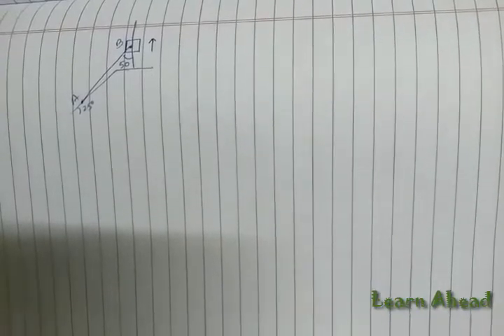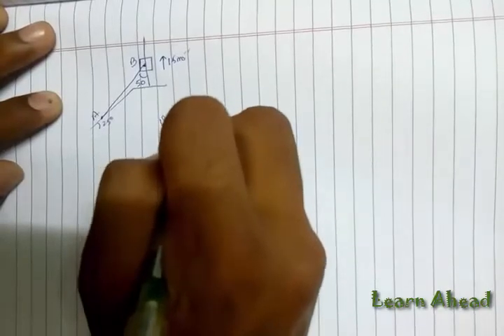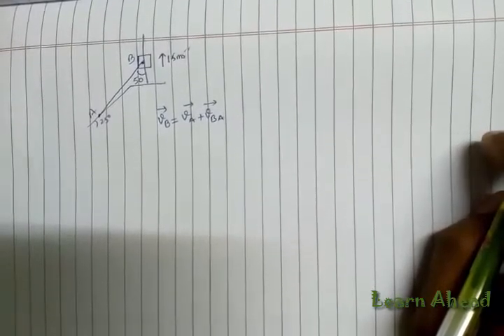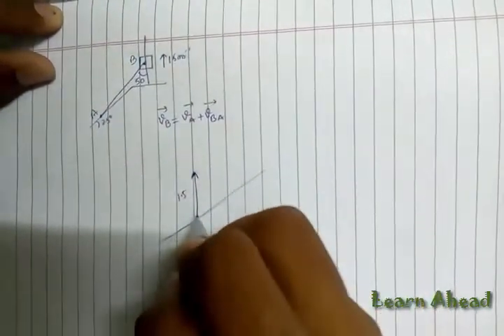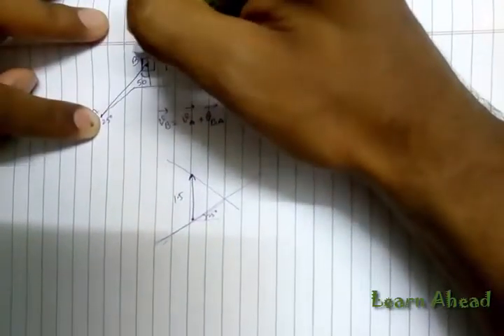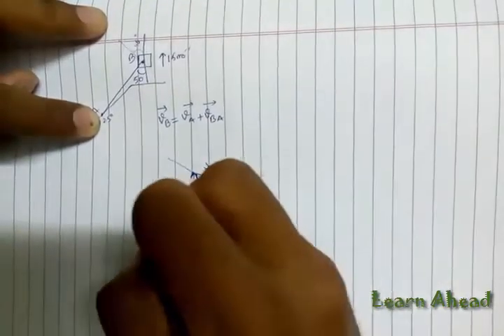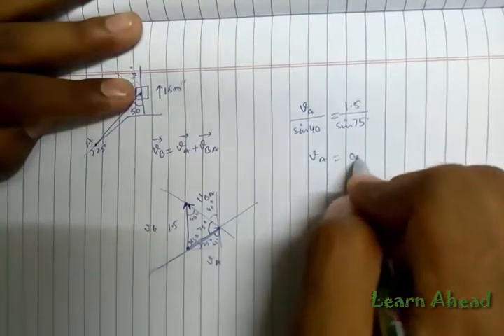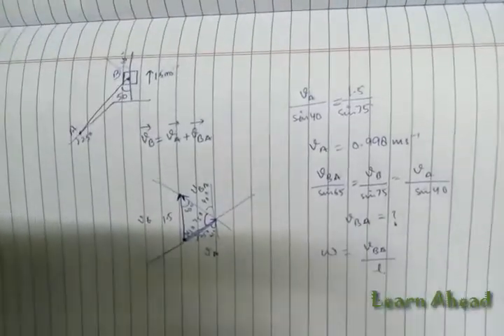Q15_40_Applied Mechanics_by_Learn Ahead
In this video kinematics of rigid body is explained with the help of a question. Thanks to Mohd Aaquib Ansari for his efforts to make this lecture.